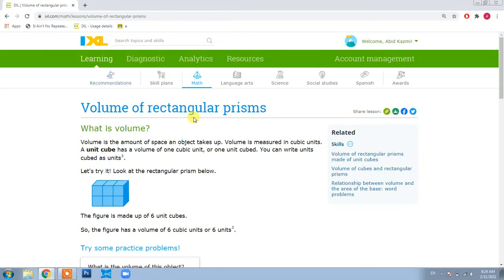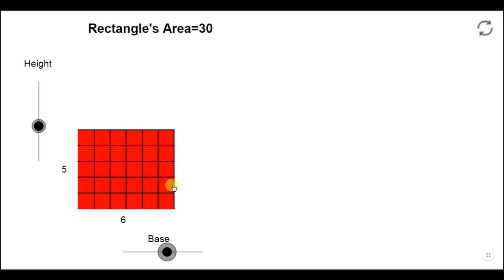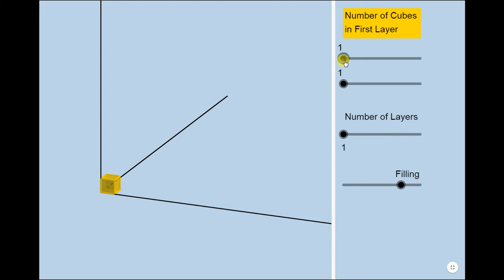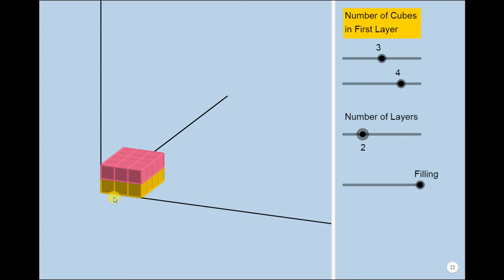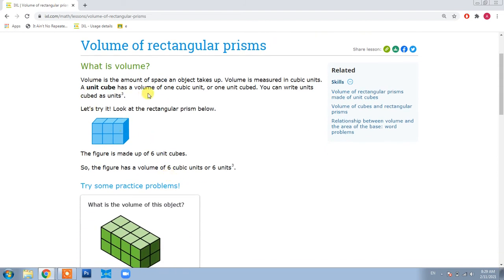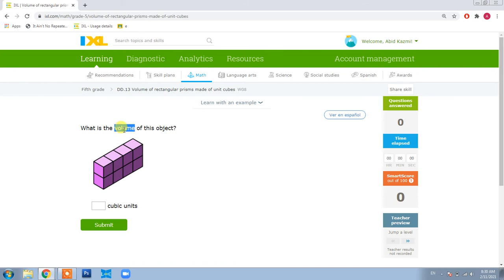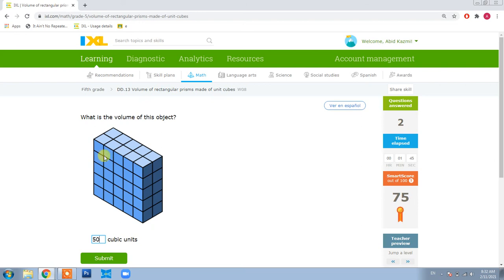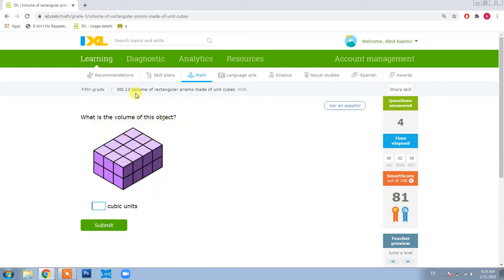Volume of rectangular prisms made of unit cubes (WG8) | IXL Skill | Sir Abid Kazmi | QBHS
This video discusses the basic concept of volume and why the volume is measured in cubes?

This video guides you about the IXL skill (i.e. Volume of rectangular prisms made of unit cubes - WG8)